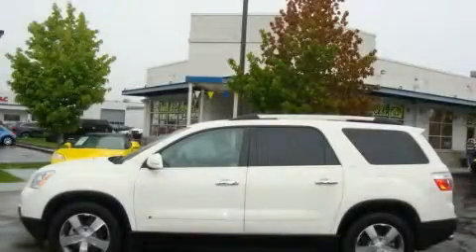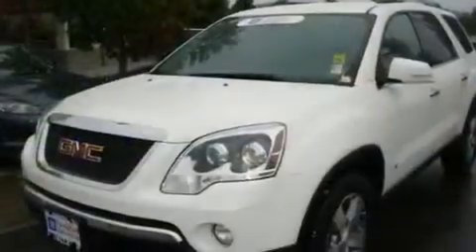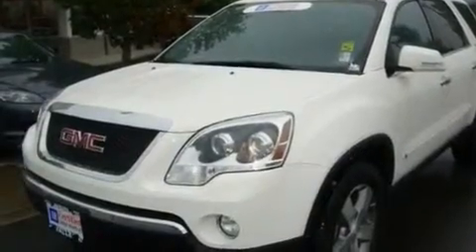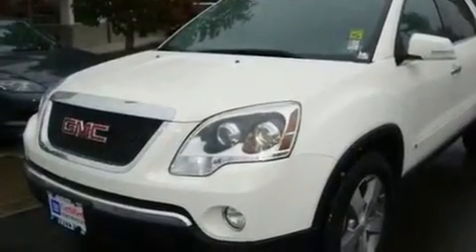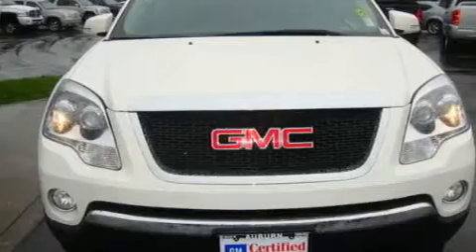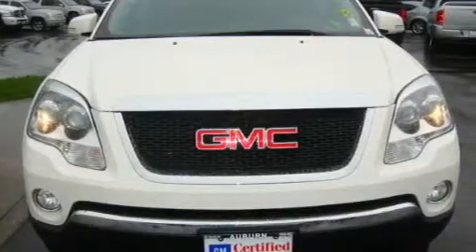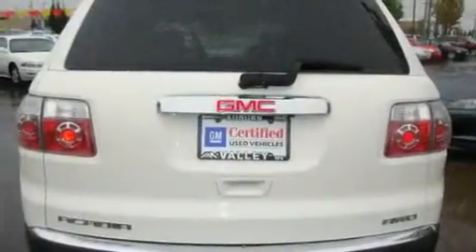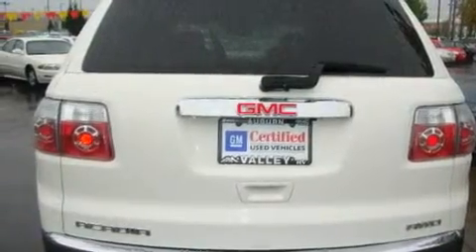2010 GMC Acadia Certified Auburn WA 98002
Year: 2010
 Make: GMC
 Model: Acadia
 Engine: 3.6L V6
 Trans.: Automatic
 Exterior: White
 Miles: 30,337
 Interior: Black

 2010 GMC Acadia Auburn WA